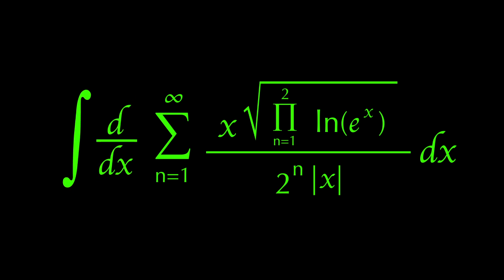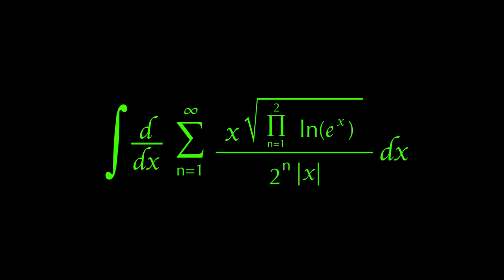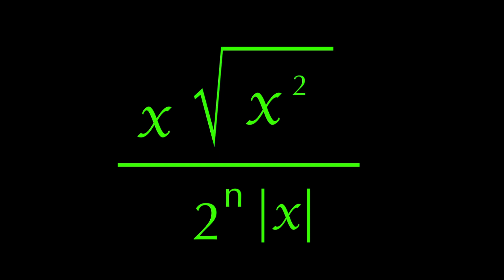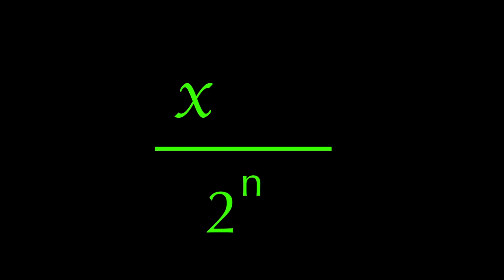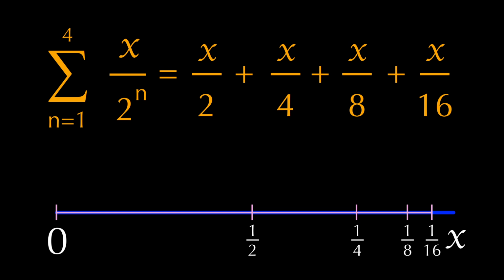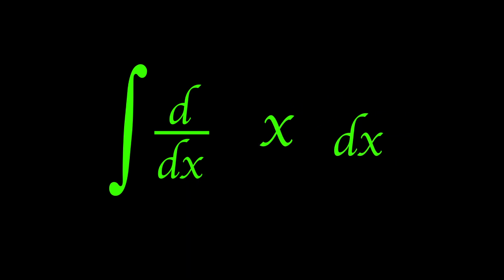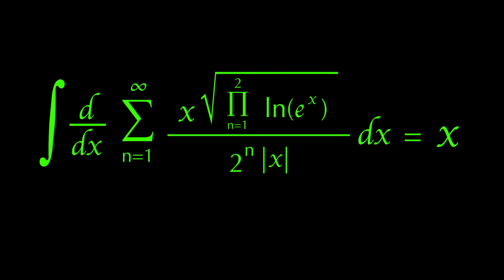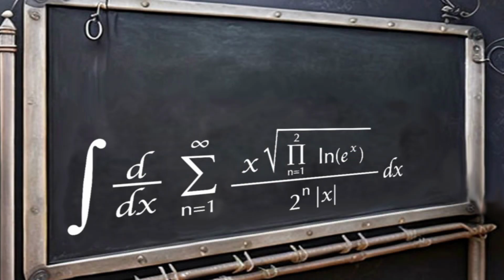Yet Another Dumb Equation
I thought I would create an assembly of terms that cancel each other out giving the illusion of a sophisticated looking mathematical expression.